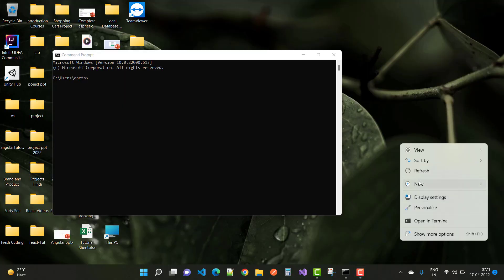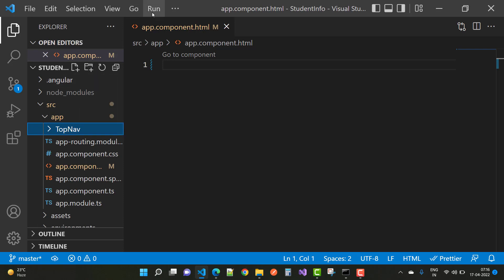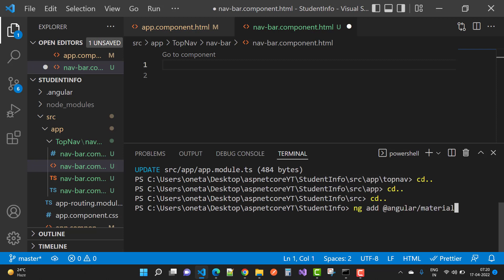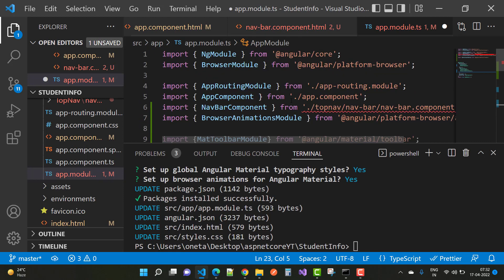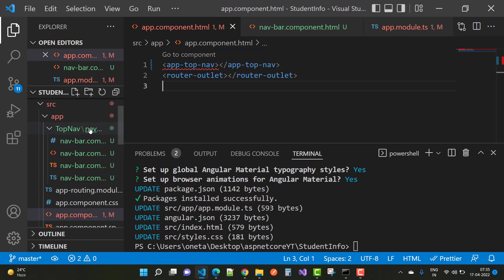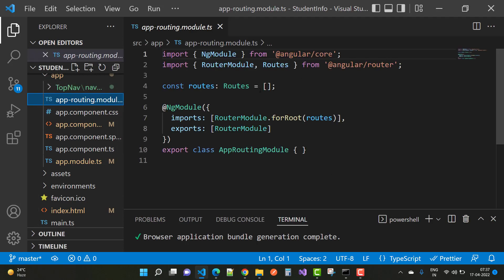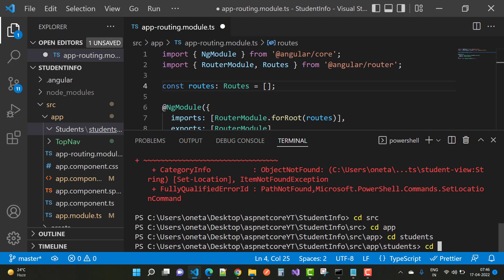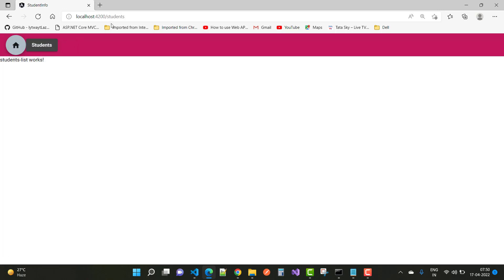CRUD Operation in Angular With ASP.NET CORE RESTfull API | Part-2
0:00:00 Create a new project in Angular
0:01:26 How to open angular project in Visual Studio code
0:02:00 How to add new component in Angular
0:03:29 How to install angular material
0:05:22 How to create Navigation bar in angular
0:10:12 How to create static routing in angular